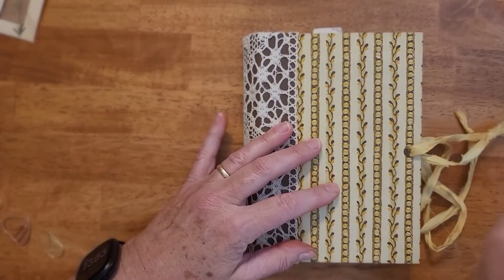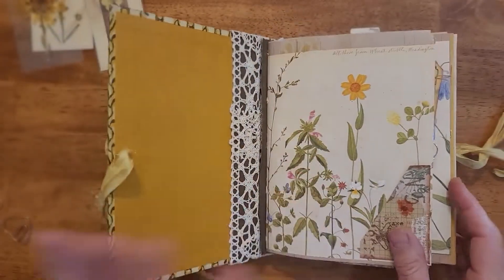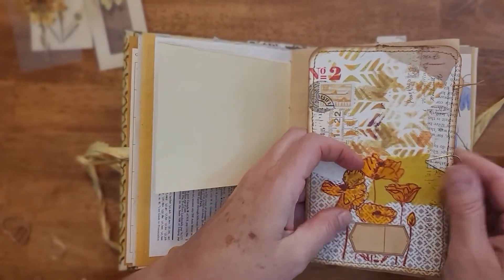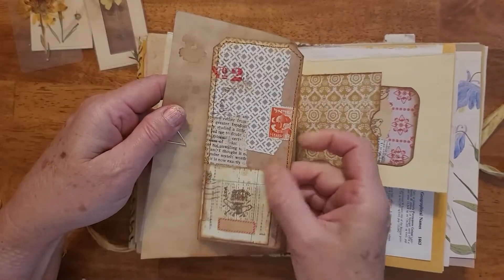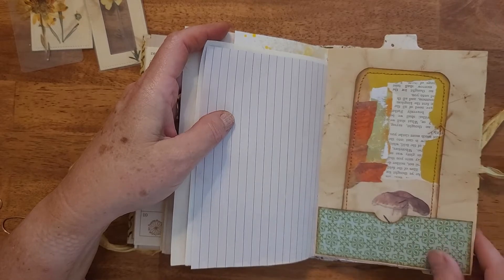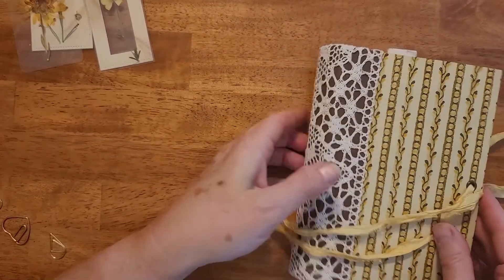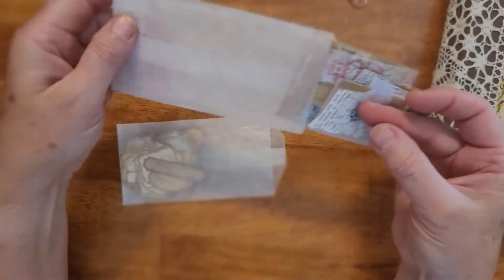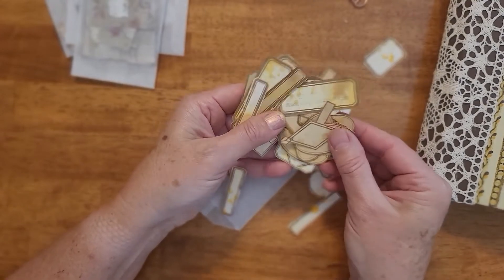Floral Marigold Junk Journal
Introducing my new floral themed junk journal kit created from an old Reader's Digest Cover. This book is filled with hand dyed papers and hand created tags and other ephemera.  Hope you enjoy taking a look at it and may it be an inspiration for your own creativity!

link to listing: